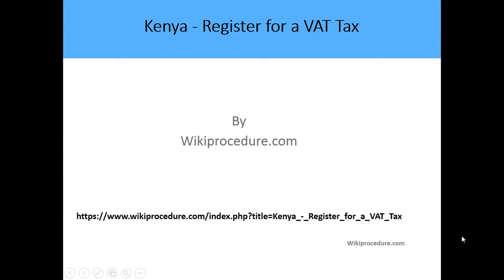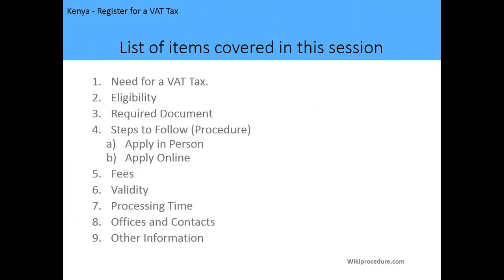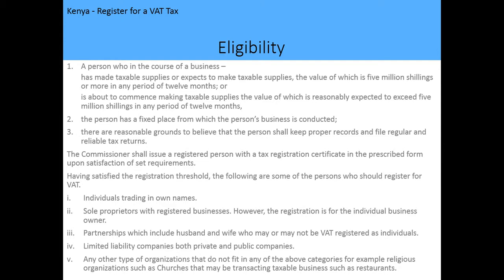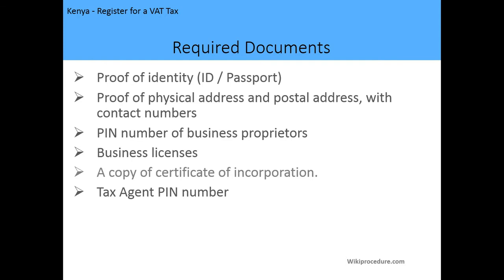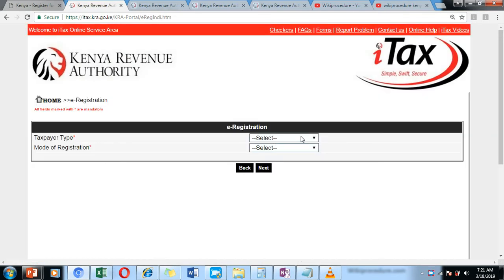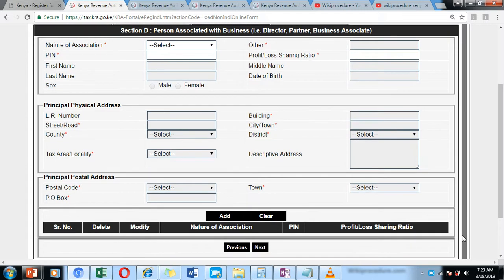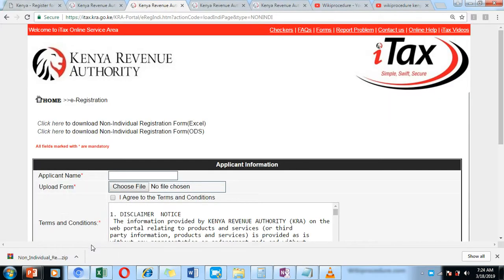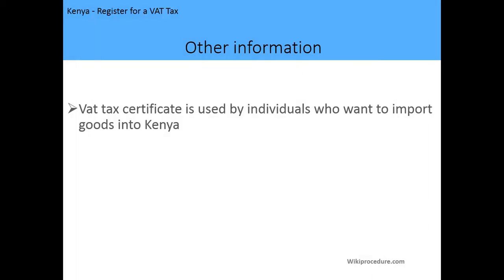Kenya - Register for a VAT Tax - English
This video provides you information related to registering for a VAT Tax in Kenya.